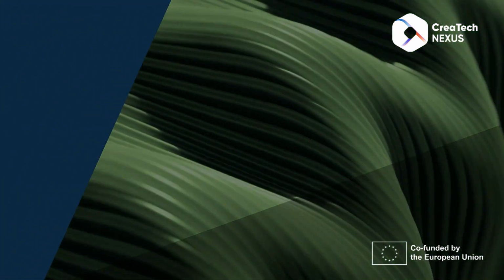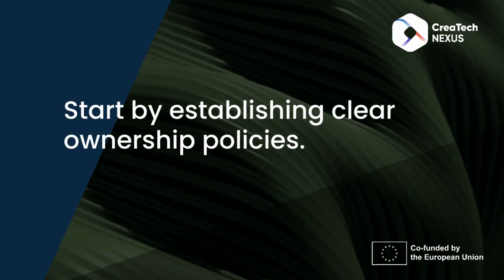Chapter 6 Protecting Intellectual Property in AI-Driven Processes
CreaTech Nexus:
Elevating Creative Skills with AI Expertise
Erasmus+ Small Scale Partnership

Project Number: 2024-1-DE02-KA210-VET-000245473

Author: CreaTech Nexus Consortium